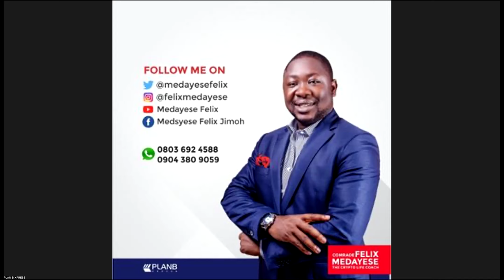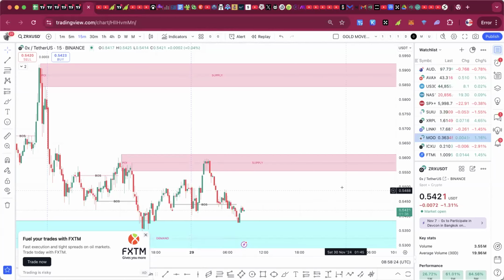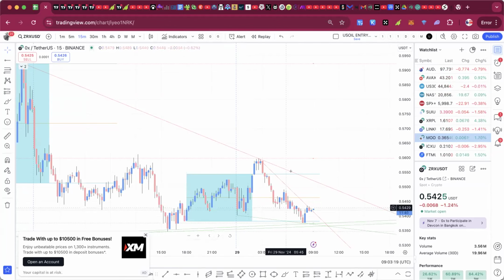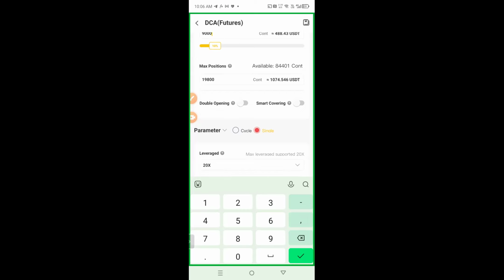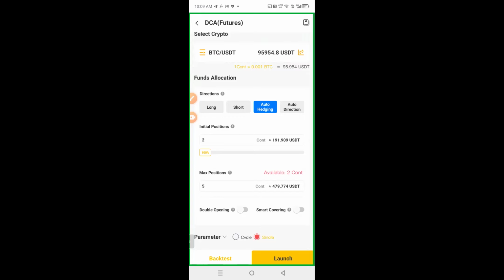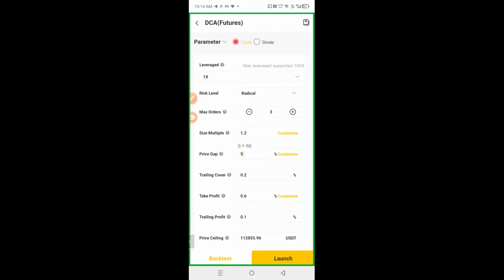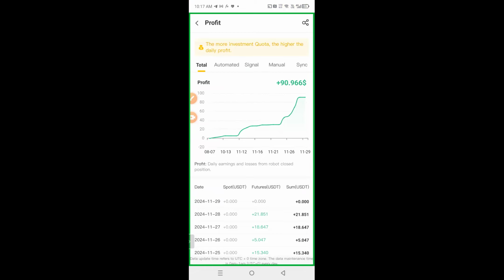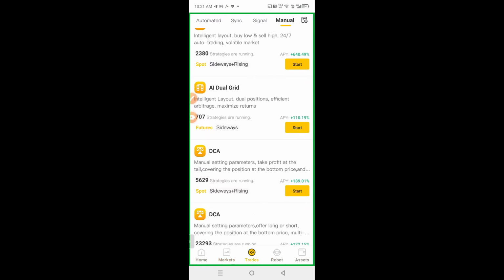Utrading Non Liquidated Futures trading